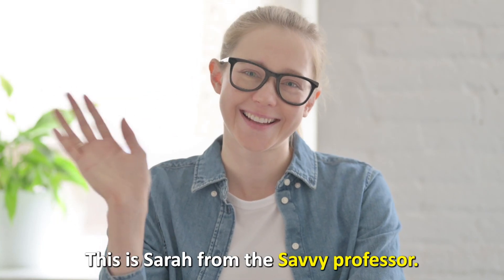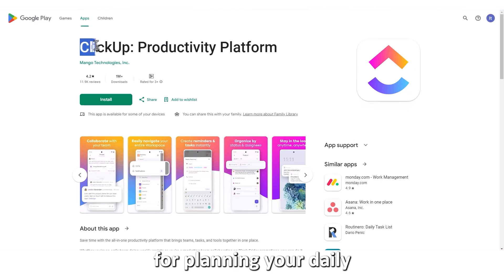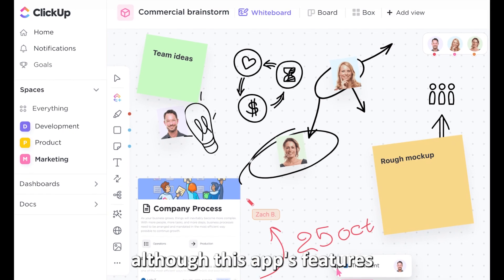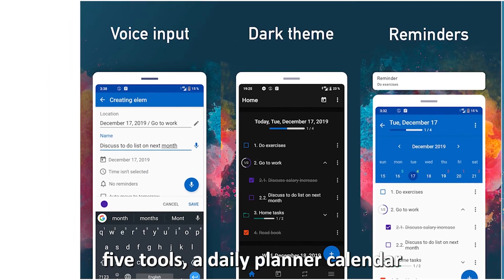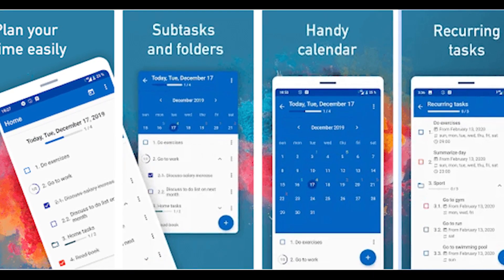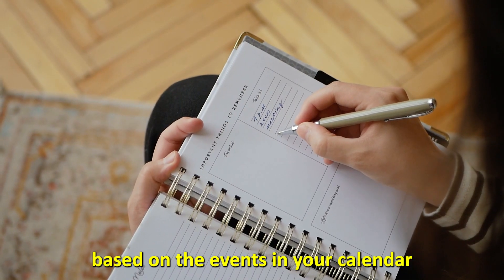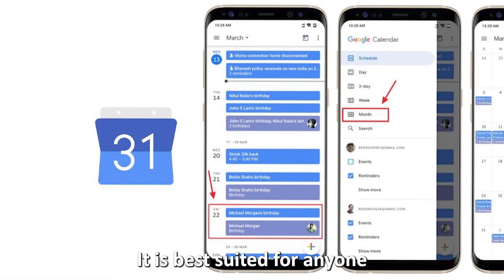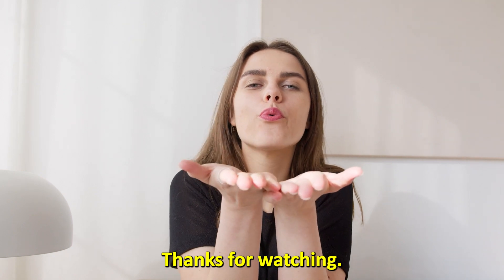Best Day Planner Apps: iPhone & Android (Which is the Best Day Planner App?)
Best Day Planner Apps: iPhone & Android (Which is the Best Day Planner App?). Welcome to our video on the best day planner apps.

ClickUp - Best for teams
ClickUp is your one-stop app for planning your daily tasks and goals as a team. Packed with features designed to promote productivity, this app enables users to stay updated with what their team members are working on, the next project they'll be doing, and how long it will take.

My Daily Planner - Best user-friendly app
My Daily Planner is highly rated for its simple user interface, making day planning fun and easy. It features five tools: a daily planner, calendar, to-do planner, reminders, and to-do list.

Google Calendar - Best overall day planner app
With over five billion downloads on the Google Play Store, Google Calendar is undoubtedly the most popular day planner app.